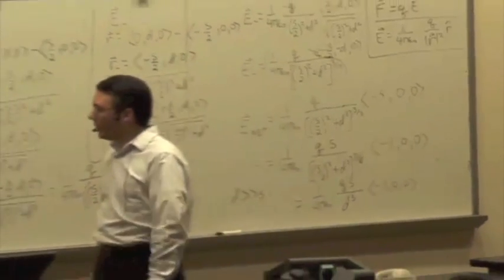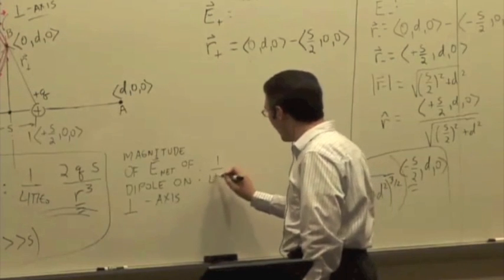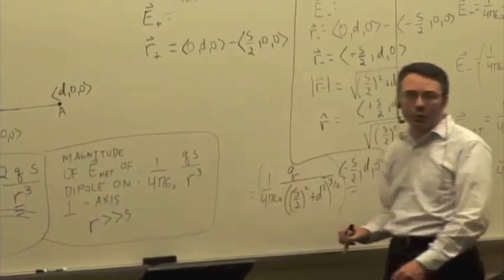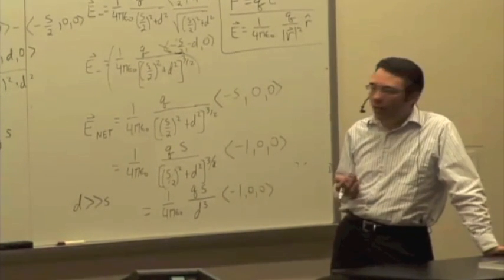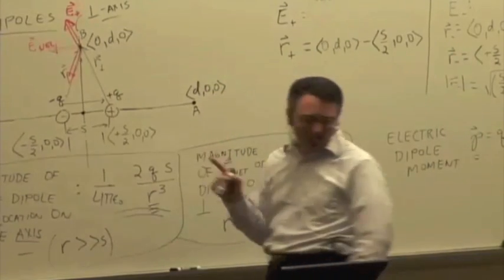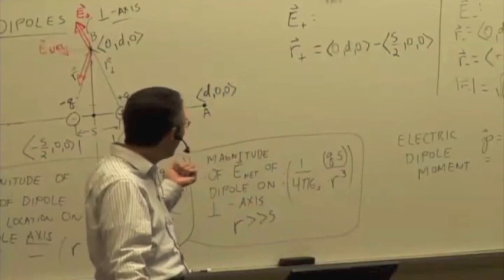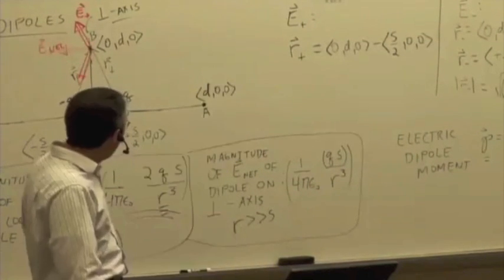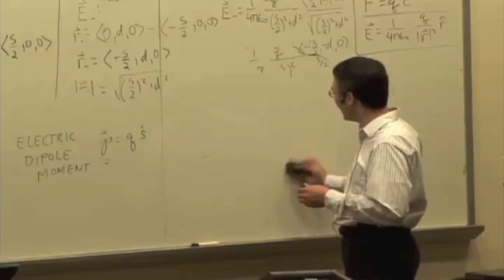EMCh14-4 Field of a Dipole Part 3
Total Field of a Dipole